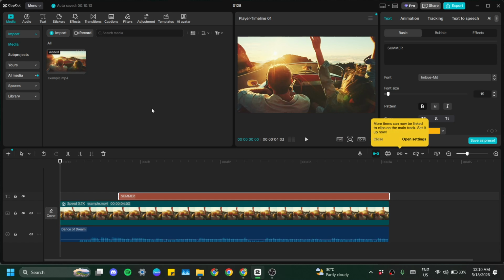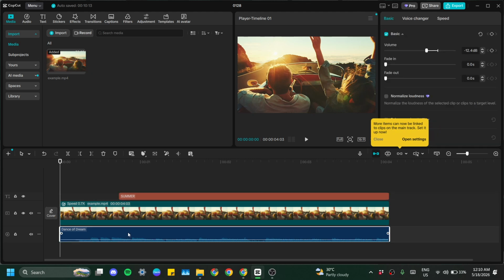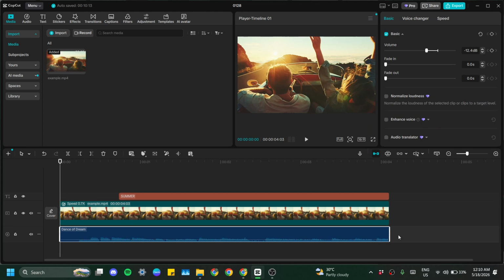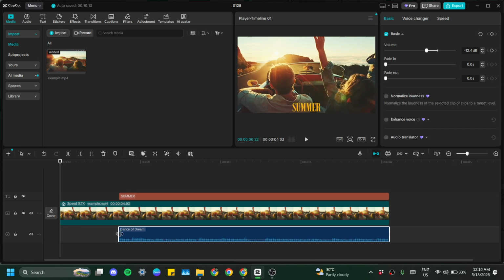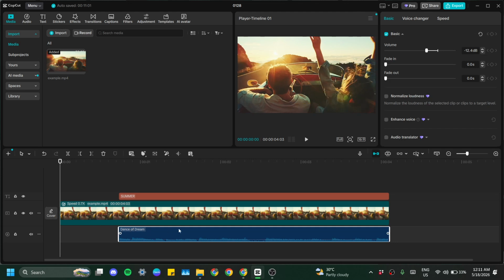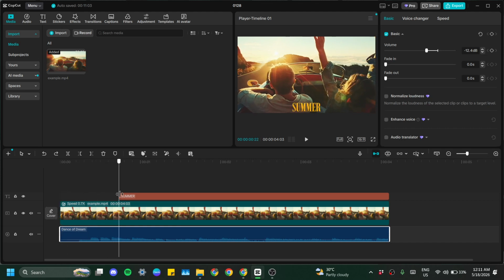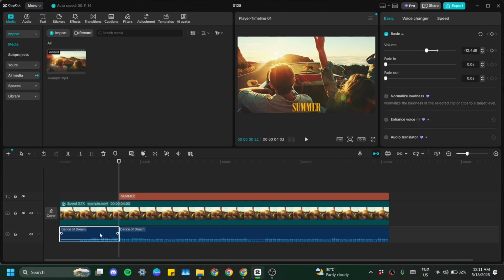How to Cut and Move Audio in CapCut PC (Updated 2026 Step-by-Step Beginner Guide)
Want to trim, split, and rearrange audio tracks in CapCut PC? In this updated 2026 beginner tutorial, you’ll learn how to cut and move audio in CapCut PC quickly and easily.

In this video, you’ll learn:
• How to split and trim audio clips in CapCut PC
• How to move audio tracks on the timeline
• How to sync audio with your video edits